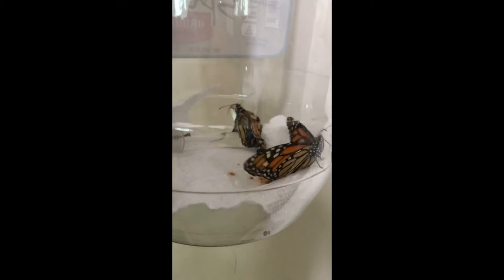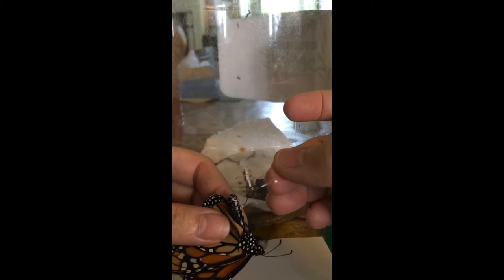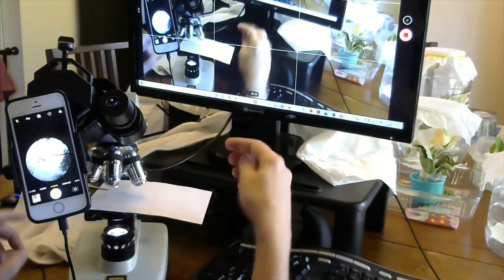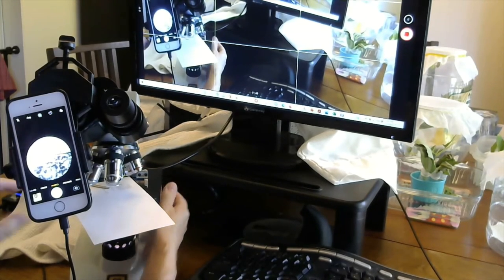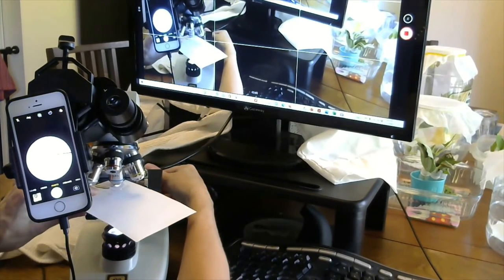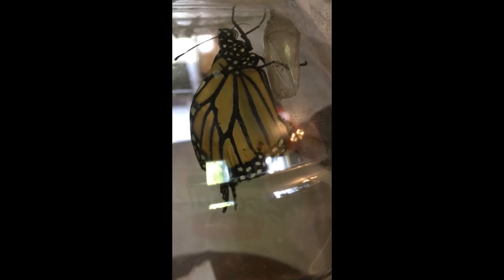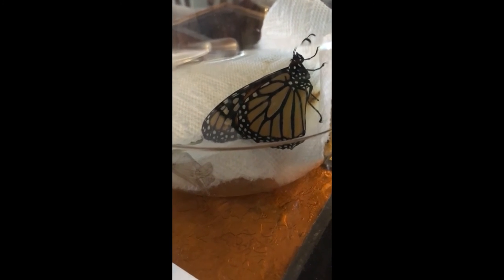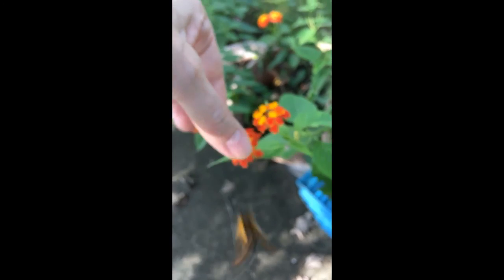Monarch butterfly OE test & release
For Ms. Tia's biology students 2020-21. Recorded 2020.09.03. Adhesive tape technique for obtaining abdominal scale samples to assess infection with Ophryocystis elektroscirrha (OE) spores. See detailed pix in lab notes for actual microscope images of scales with and without OE -- you won't see those here! (Or see images at University of Georgia's Project Monarch Health